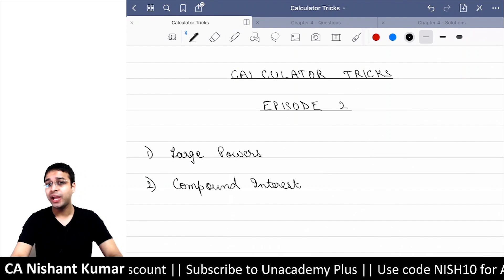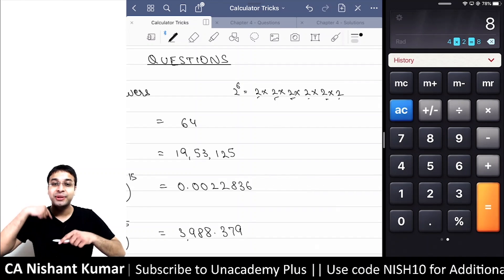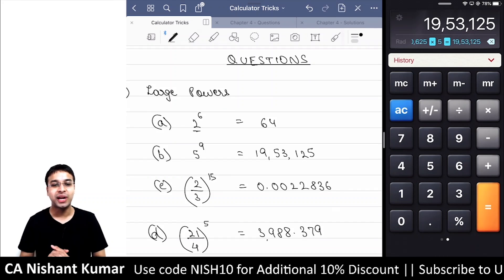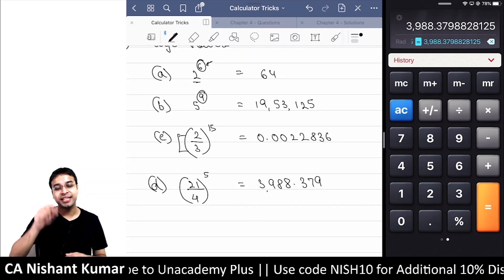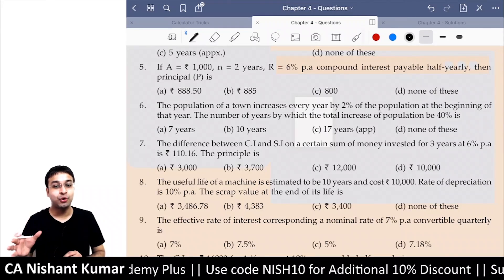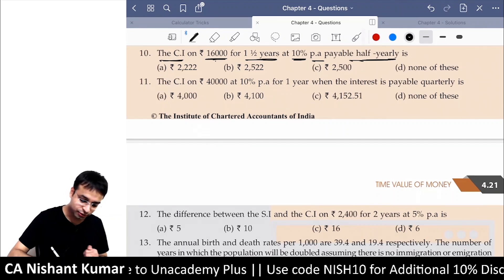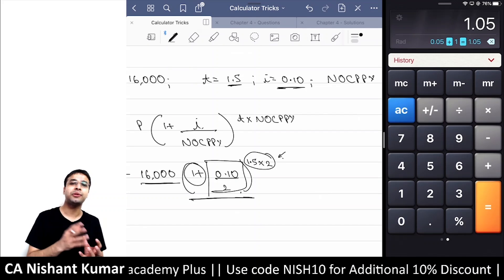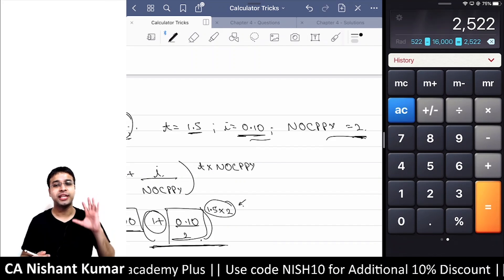Calculator Tricks | Episode - 2 | CA Live Daily | Unacademy CA Foundation | Nishant Kumar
In this video, you will be learning Calculator Tricks - Episode 2 from Nishant Kumar sir. This CA Foundation course is for all aspiring learners. Watch till the end to know all about the Calculator tricks.

Welcome to Unacademy CA Foundation, your one-stop solution for CA preparation.

India’s top educators will be teaching you daily on this channel. We will cover the entire syllabus, strategy, updates, and notifications which will help you to crack the CA Foundation exam.

During the live session, our educators will be sharing a lot of tips and tricks to crack the exam. CA aspirants who are preparing for their exam will be benefited from this channel.

In this session, Nishant Sir introduces you to Calculator Tricks for cracking CA Exams.

The journey of CA preparation is not easy. Unacademy, through the medium of videos presented to you by the best faculty on board presents a perfect platform for students planning to ace the exam. Together let's reach the epitome of success.

You can also enroll for Unacademy Subscription and utilize following benefits: -
1. Learn from your favorite teacher
2. Dedicated DOUBT sessions
3. One Subscription, Unlimited Access
4. Real-time interaction with Teachers
5. You can ask doubts in the live class
6. Limited students
7. Download the videos & watch offline

Our Schedule for CA-Foundation November 2020 Exams (Mon-Sat):
08.00am – 09.00am – Economics by Mr. Akhilesh Daga
09.15am – 10.15am – Law by Mrs. Urmila Zaware
10.30am – 11.30pm – Maths by CA. Nishant Kumar
11.45am – 12.45pm – Accounts by CA. CS. Anshul Agrawal ( Mon to Fri )